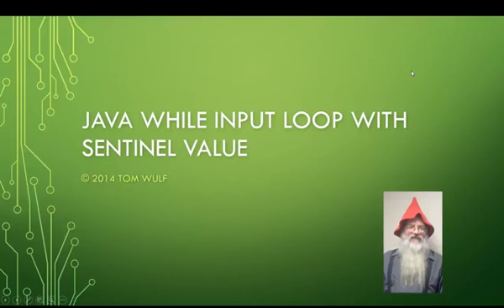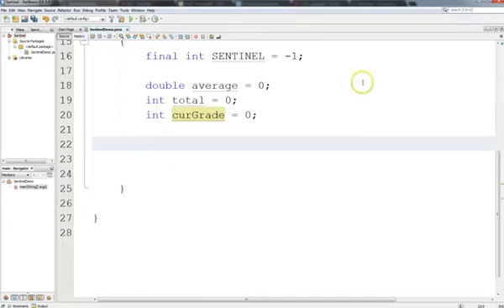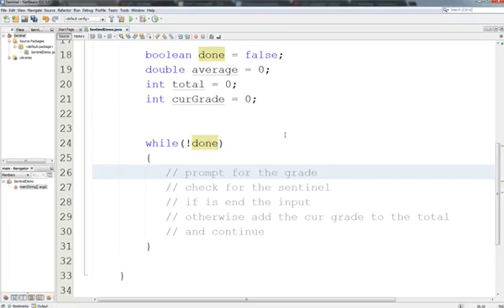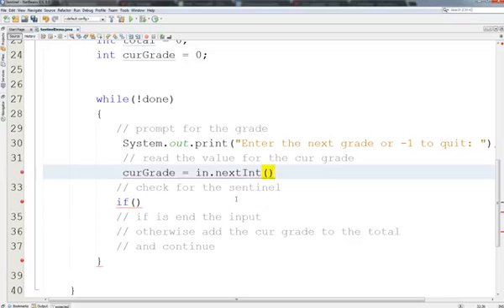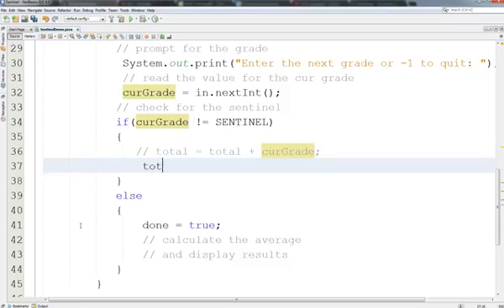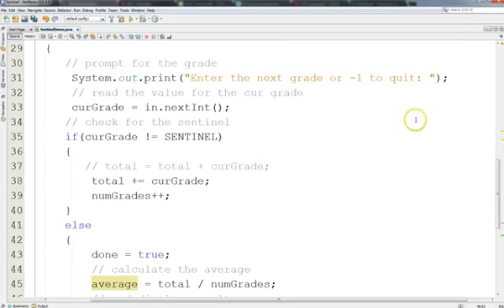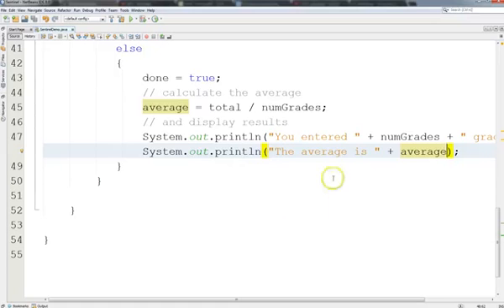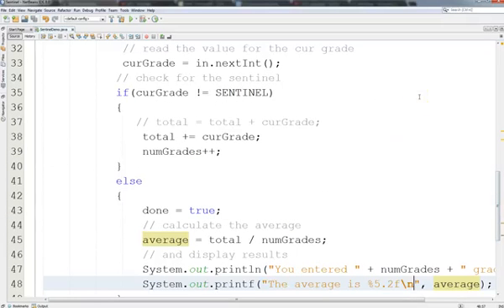Java Sentinel Based Input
We creae a program that uses a sentinel input value to let us know when the user has completed a series of inputs here we simulate a teacher entering grades and then compute the average of the grades.